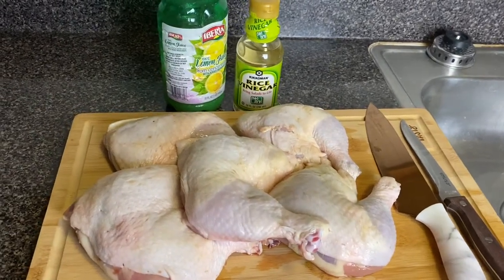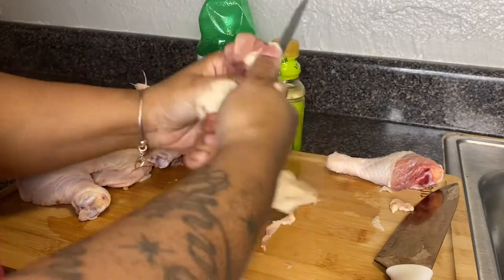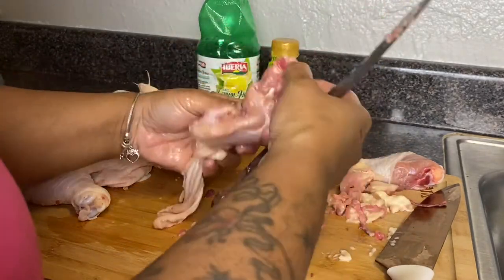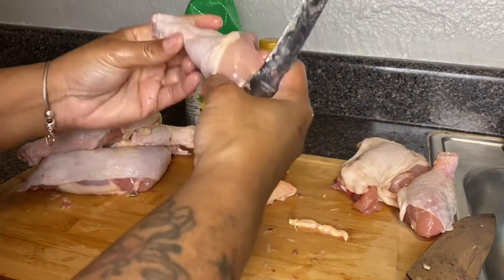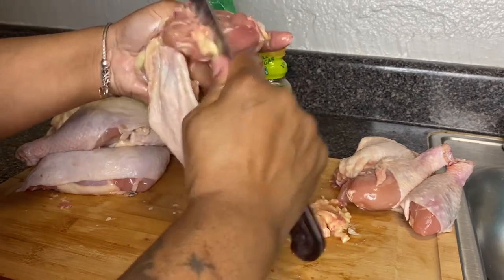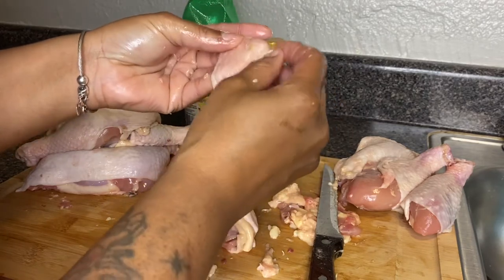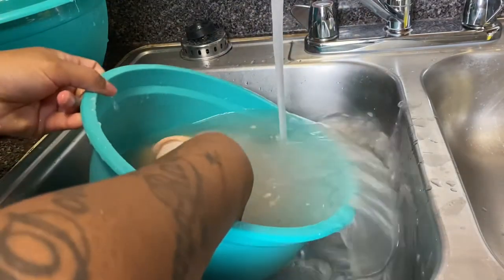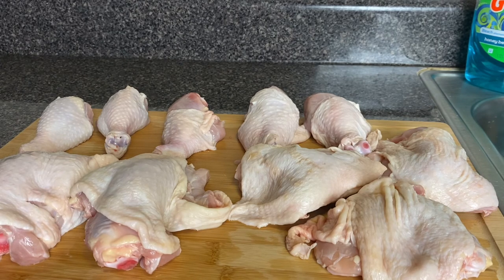How to clean chicken thighs and drumsticks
Hi everyone, I hope this video reaches you in great spirits. I truly enjoy cleaning and prepping my food. I hope you guys enjoy this video. Peace and blessings❤️